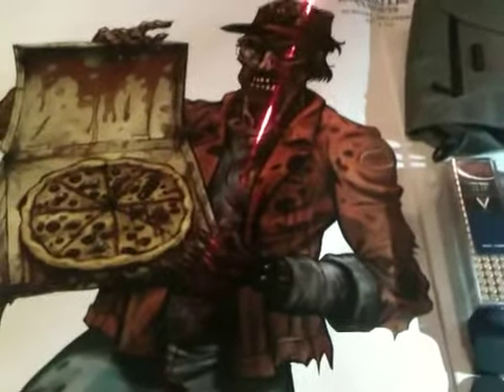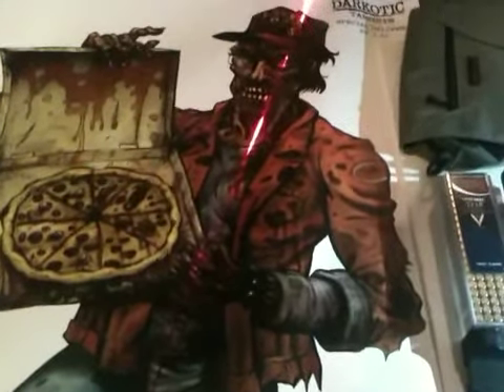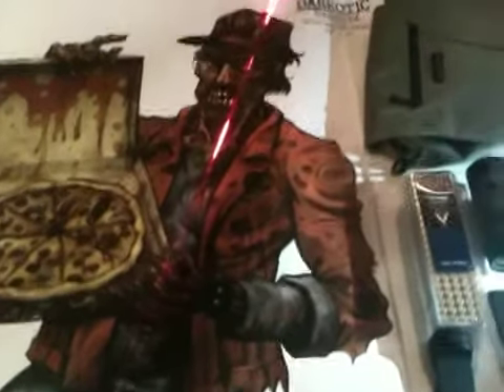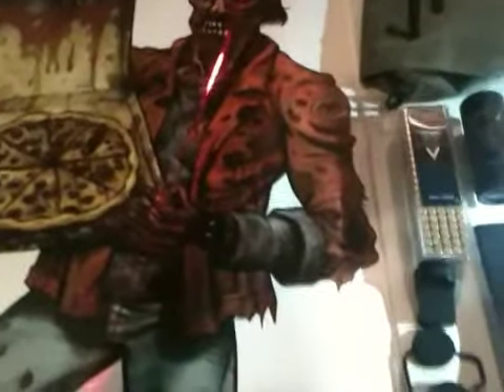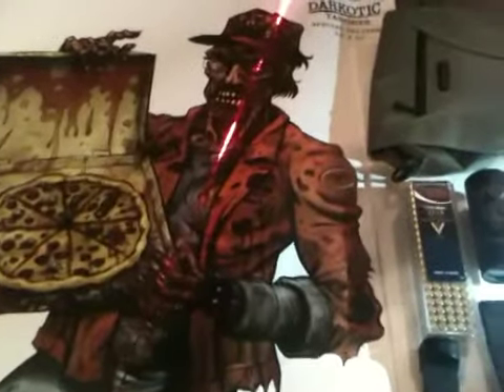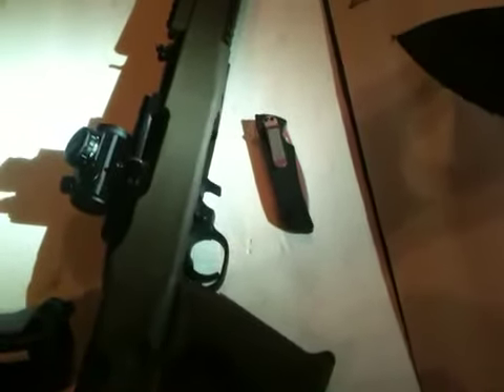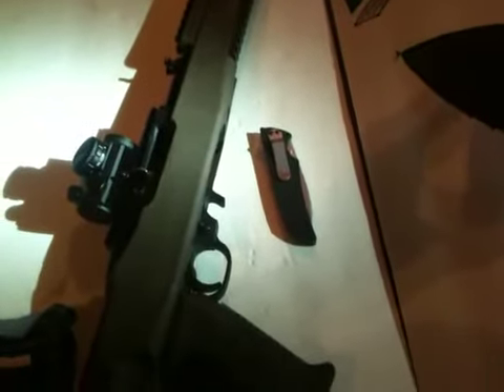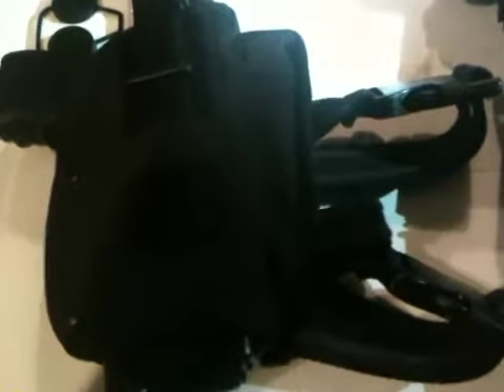BulletBender56) Response Video...To Brandon401401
Brandon401401 is having a Contest Please Enter.